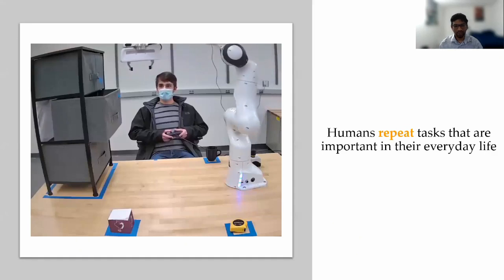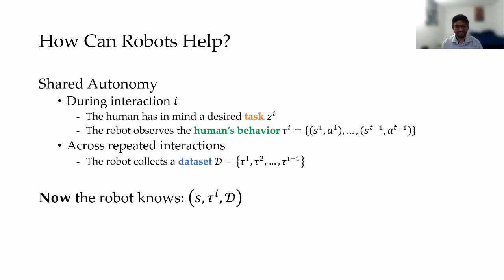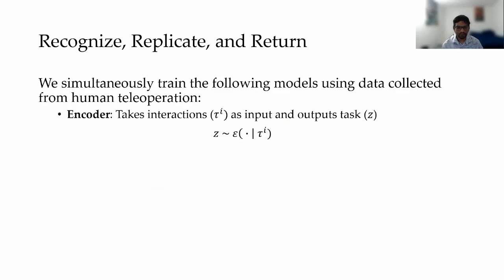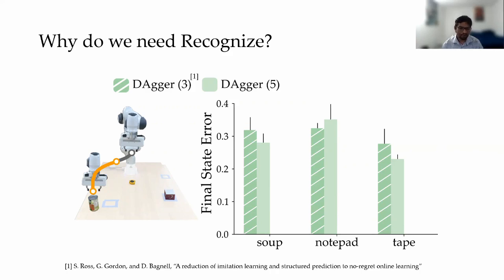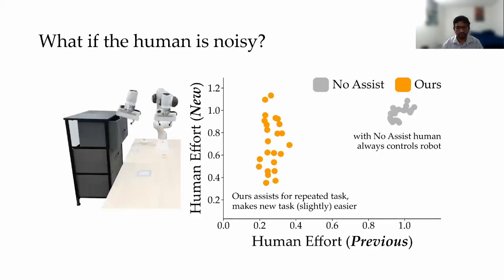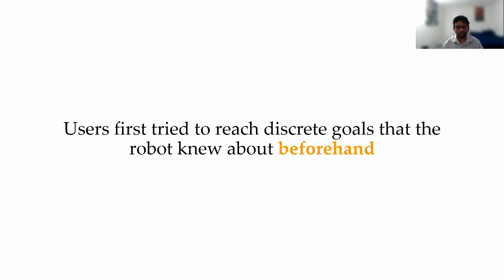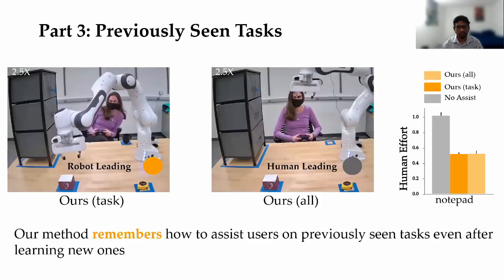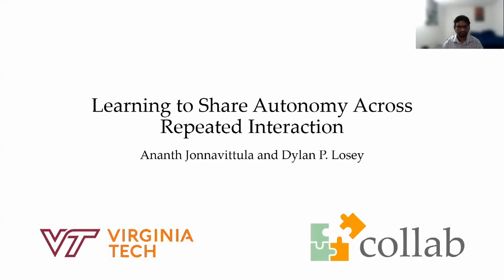Learning to Share Autonomy Across Repeated Interaction [IROS 2021 Talk]